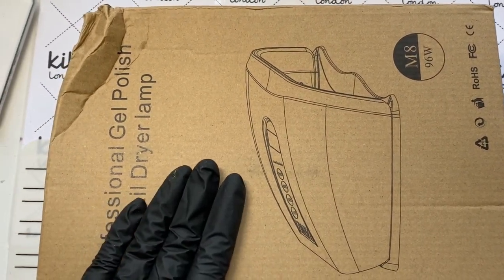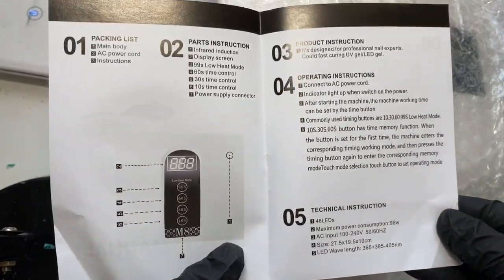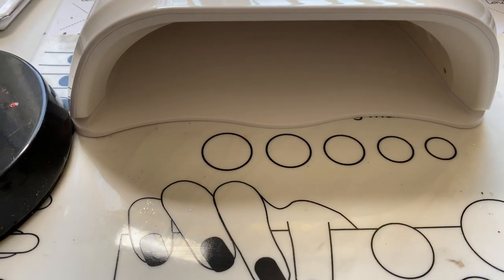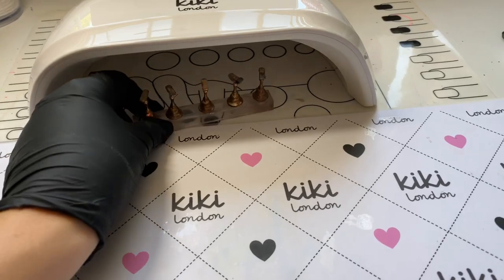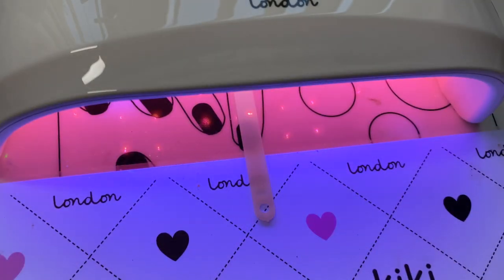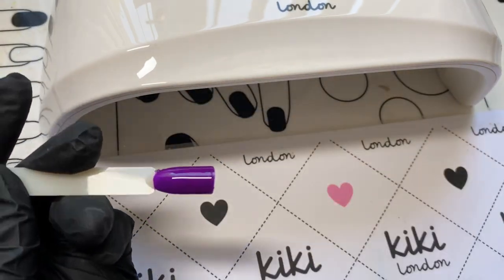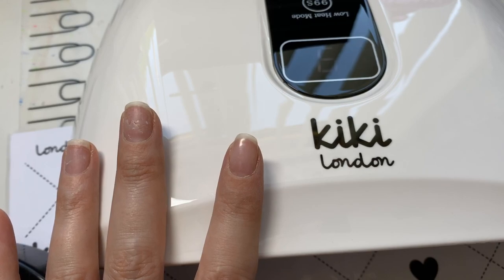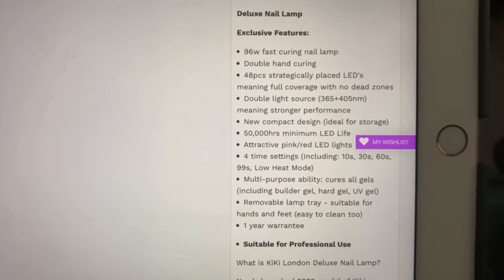NEW Kiki London 96W Nail Drying Lamp Review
In today's video im reviewing the much coveted new lamp by Kiki London, i will be showing you its amazing features
Exclusive Features:

96w fast curing nail lamp
Double hand curing
48pcs strategically placed LED's meaning full coverage with no dead zones
Double light source (365+405nm) meaning stronger performance
New compact design (ideal for storage)
50,000hrs minimum LED Life
Attractive pink/red LED lights
4 time settings (Including: 10s, 30s, 60s, 99s, Low Heat Mode)
Multi-purpose ability: cures all gels (including builder gel, hard gel, UV gel)
Removable lamp tray - suitable for hands and feet (easy to clean too)
1 year warrantee

It is currently sold out so if you want this lamp in the next stock delivery, you need to follow these steps
RESTOCK: MID JUNE LATEST: Currently we have activated a waiting list due to high demand.

BUY THESE PRODUCTS HERE:
BASE PRODUCTS
Madam Glam
Perfect White
Perfect Black
Cat Eye Parisian Night

OTHER HELPFUL PRODUCTS
Magnetic Nail Stand

Music & Editing credits:
 Recording & Photos ~ iphone 11 Pro Max Plus

Inside Dennis
Tease
Music From VivaVideo